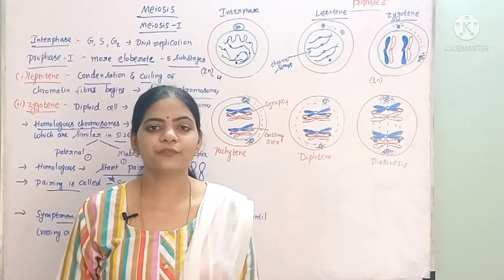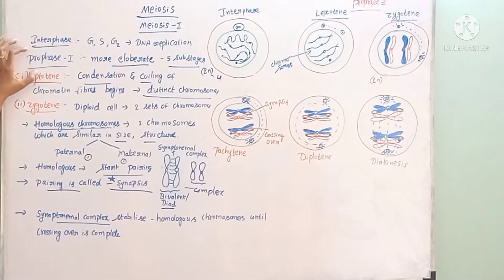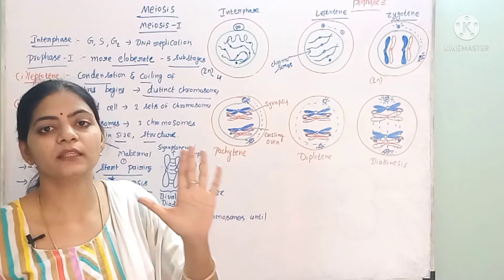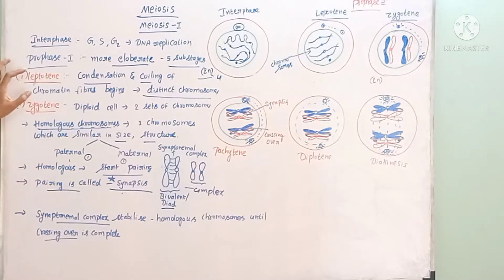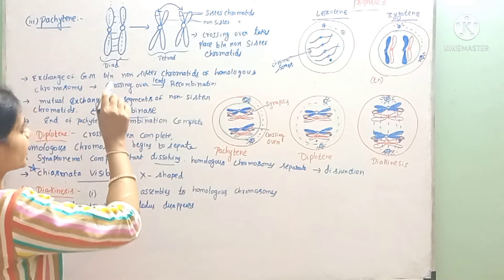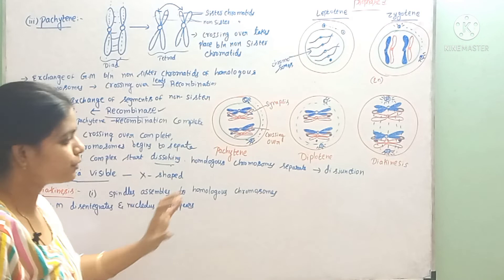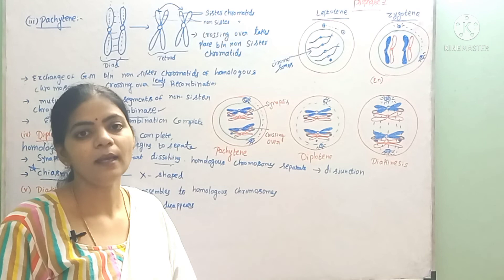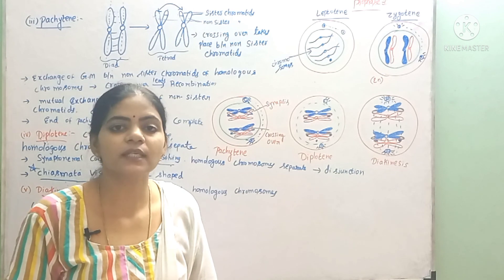Cell cycle And Cell Division Class 11 NCERT NEET Biology l Meiosis-1 (Prophase-1)In English l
Meiosis-1(Prophase-1)forClass11NcertNeetBiologyinEnglishByLathaAkulaBioligyTutorial#
StagesinProphase-1inenglishByLathaAkulaBiologyTutorialforClass11NcertNeetBiology#